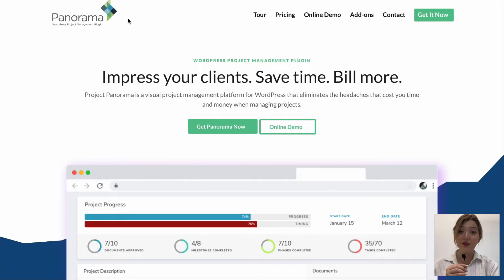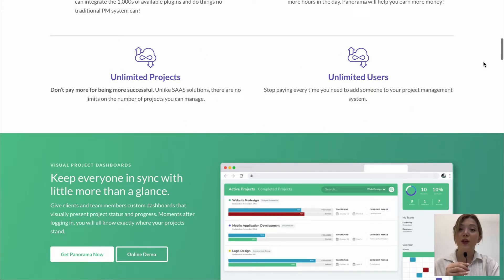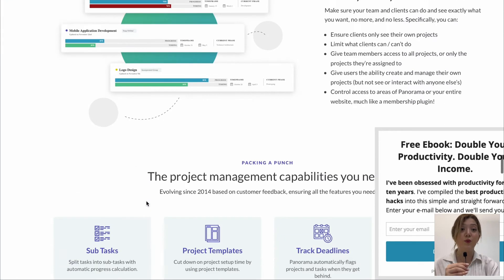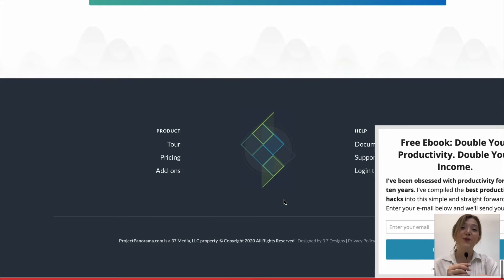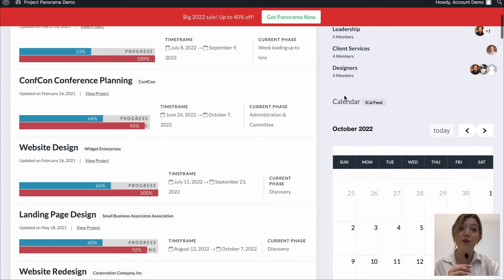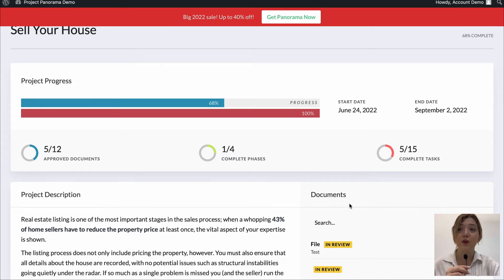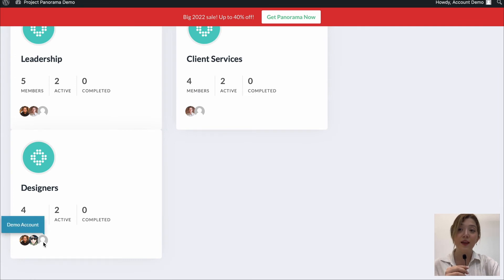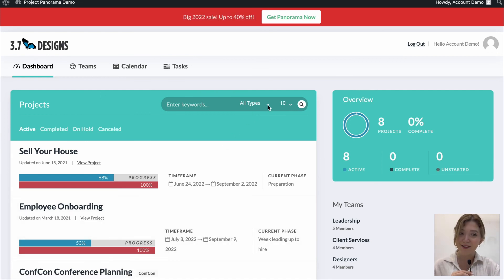WordPress Project Management Plugin Panorama: The Future of Project Management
Panorama

In this video, we are going to review Panorama Plugin for WordPress. This is an incredibly potent tool for visual project management. ✅

Throughout the review, we will review all the features that Panorama offers. And believe me, it offers quite a lot, so you might want to watch the video till the very end.

The main benefits that you will gain with Panorama are:

✅ Extremely beginner-friendly user-interface
✅  Feature-rich project management tool
✅  Fast Speed & Reliability

Simply put, Panorama will transfer you to the world of fast & efficient project management, allowing you to meet all the deadlines & impress your clients.